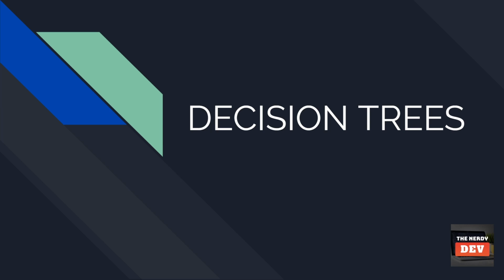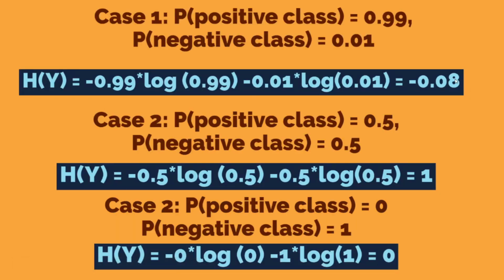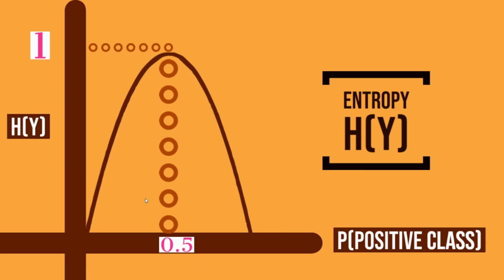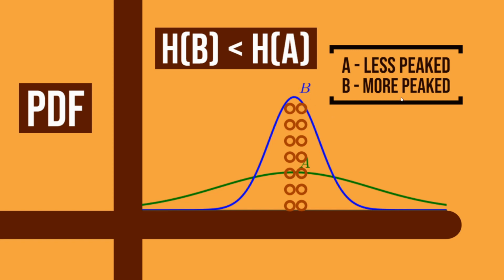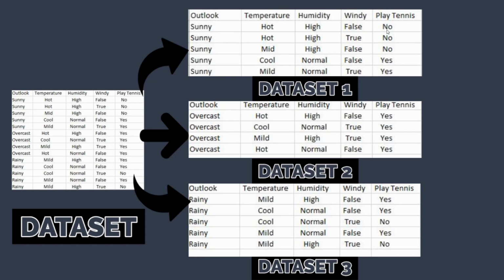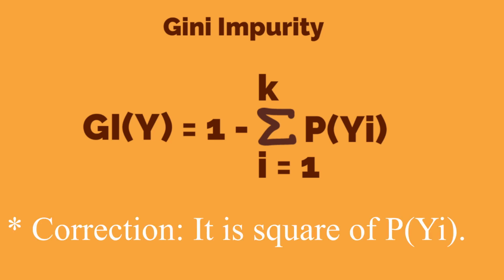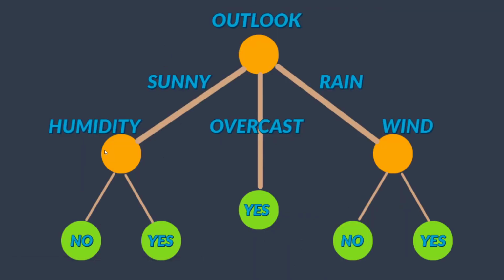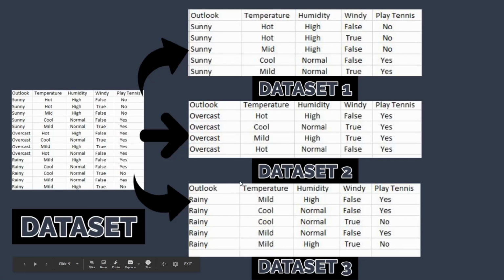Building Decision Trees - Entropy, Information Gain & Gini Impurity - #20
In this video, we will learn about decision trees and how they can be constructed .We will also learn some of the very important concepts that we must have a knowledge of to create decision trees - like entropy, information gain and gini impurity. We will consider various cases and then understand everything using curves and diagrams wherever possible. We will understand these terms by their mathematical formulae and evaluating them using a dataset example. The code for the video (if any) can be found on GitHub.

Tags and what we are going to learn:
machine learning, decision trees, entropy calculation for decision trees, information gain in decision trees,  calculating gini impurity in decision trees,
decision trees theory, artificial intelligence machine learning.